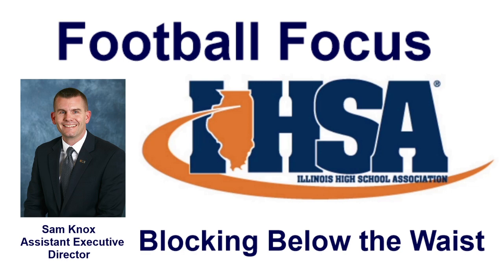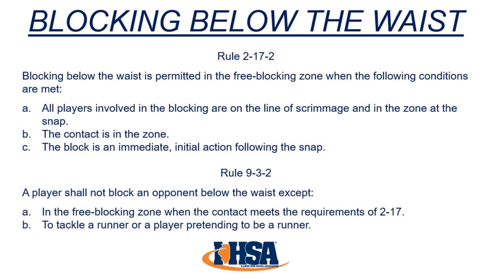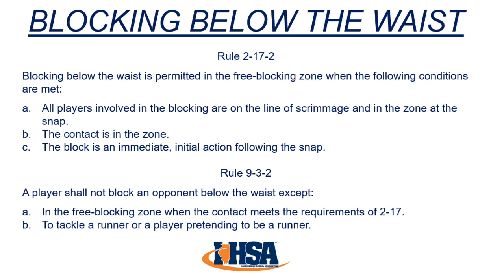IHSA Football Focus - Blocking Below the Waist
High school football rules education for officials, coaches, and players